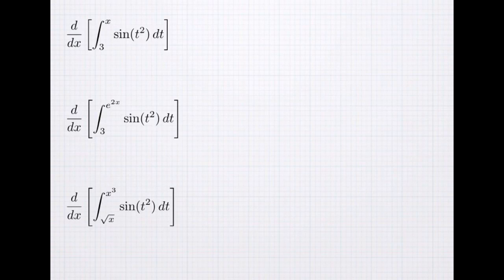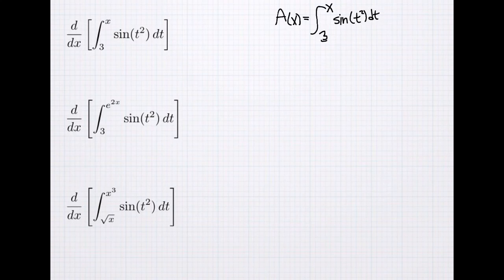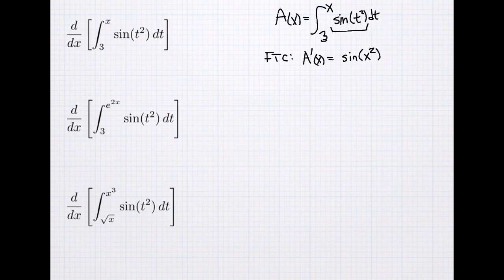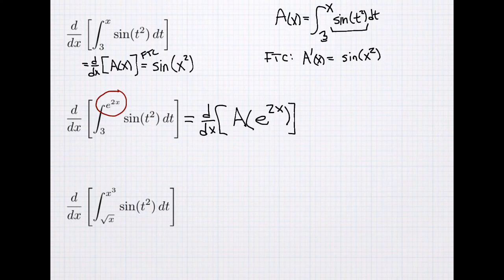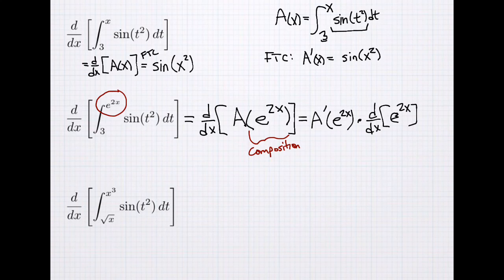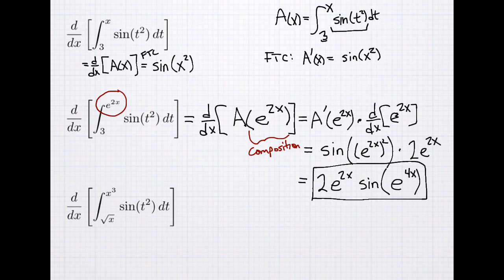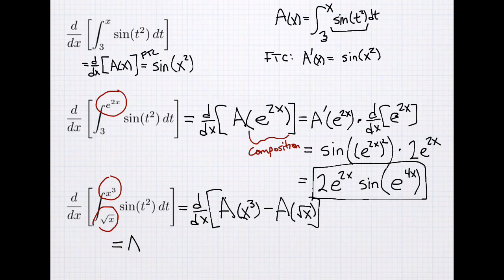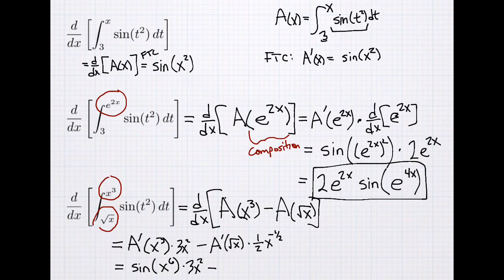Derivatives of Integrals (w/ Chain Rule)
The Fundamental Theorem of Calculus proves that a function A(x) defined by a definite integral from a fixed point c to the value x of some function f(t), (A(x) = integral from c to x of f(t) dt) will be an antiderivative of f(x), or in other words A'(x) = f(x).

This short video illustrates how to use the chain rule in combination with the Fundamental Theorem of Calculus to compute derivatives of functions defined by integrals.